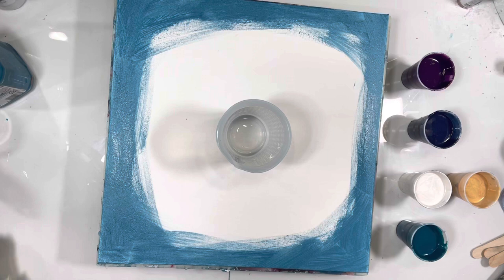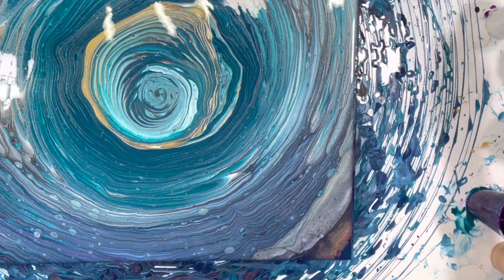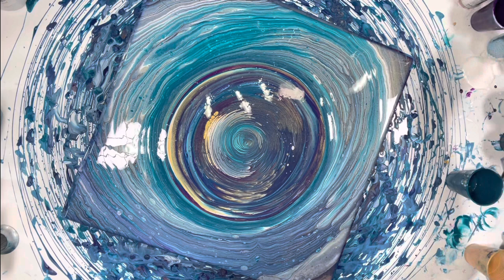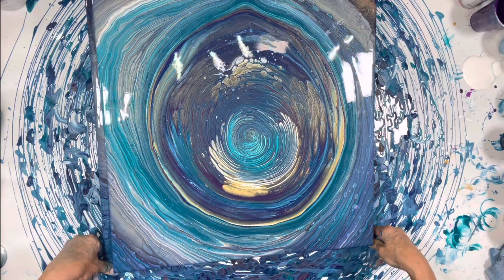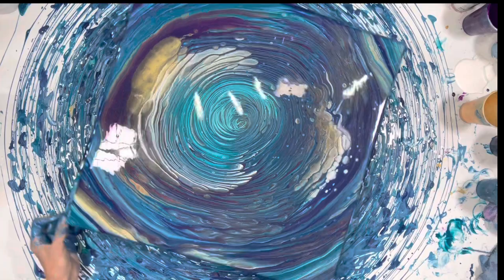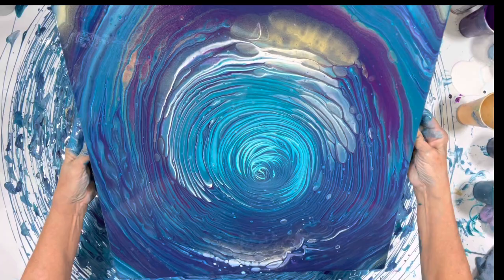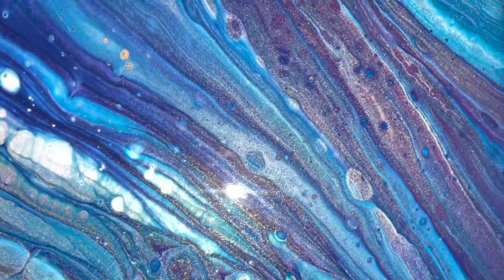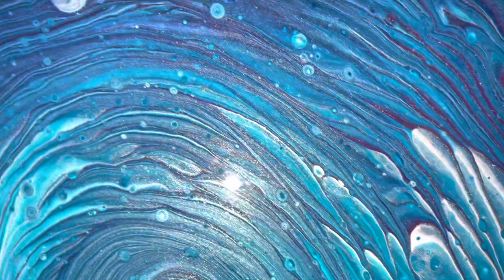BLUE MOON Straight Pour BONUS Product Test OXO Silicone Pour Cup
Nothing like a little art therapy to get me through the Covid cooties. This was the second attempt..for the sake of time, I didn't include the first..but you got to see what I was talking about.

The OXO silicone cup is a winner in my opinion. I'm so done with doing art dishes!  I'm going silicone as much as possible…in a few other ways.  You'll see!

OXO Good Grips 3 Piece Squeeze & Pour Silicone Measuring Cup Set

I used very thick paints for this one to maintain the lines and composition. Using my homemade spinner made it easy to control the tilting and slow it down considerably.

COLORS
Golden:
Phthalo turquoise
Iridescent pearl
Prussian blue mixed with Payne's grey

My homemade permanent violet dark:
Golden quinacridone magenta mixed with a tiny bit of Anthricrinome Blue

Decoart metallics 24kt gold

paints are mixed with
Floetrol
GAC800

Shelee is revamping her course. Take advantage of this discount and lower price. The price will be going up when the new course is released. You'll have access to the valuable private FB group with a plethora of information. And a great community of living support.

You can purchase TLP pigments at
Fluid-art.co